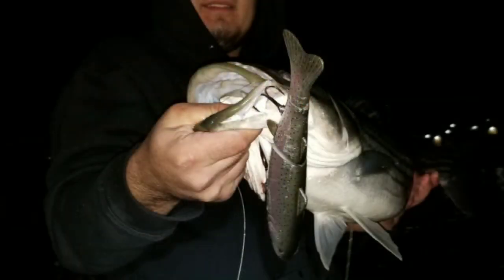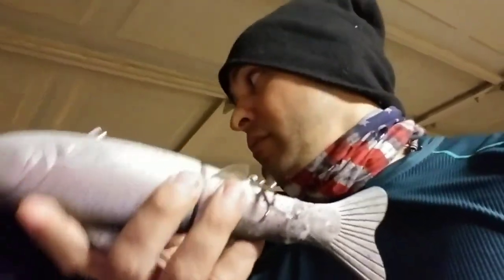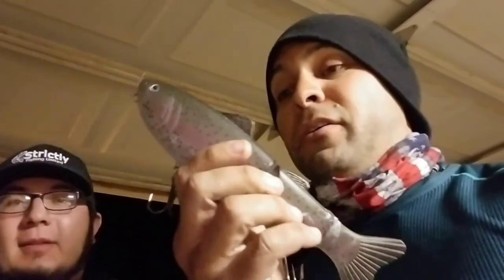Baitsanity swimbaits - Big River Striper - In-Depth Review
This is a quick review with a good friend of mine - Ken - who continuously crushes it on these big river striper with this new glide bait.  Here's a take from both of us on it.